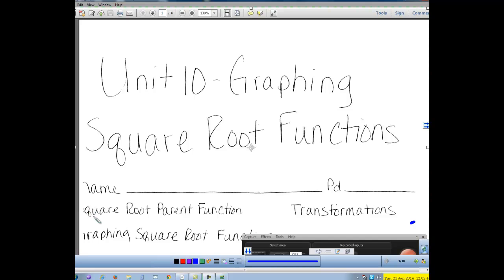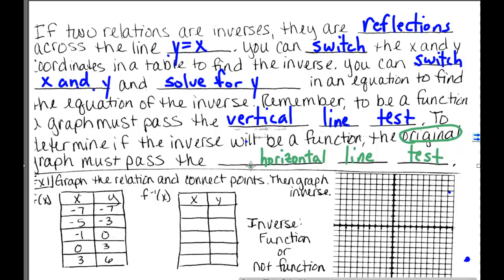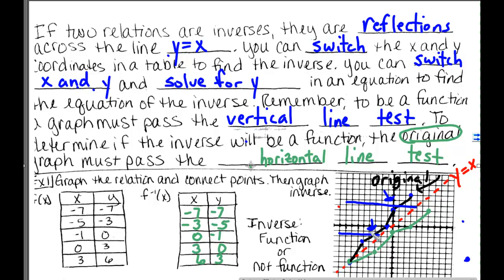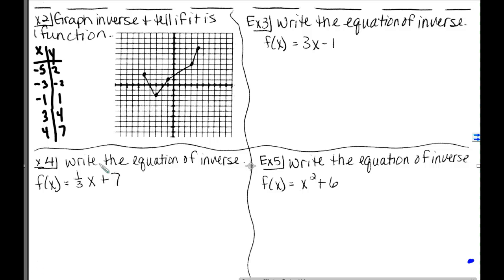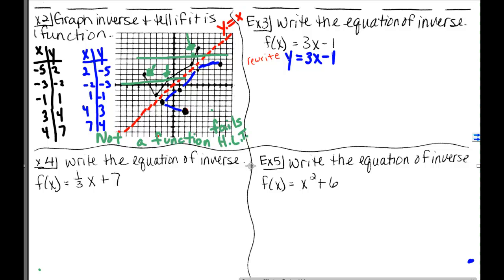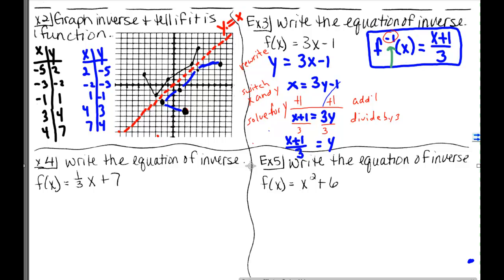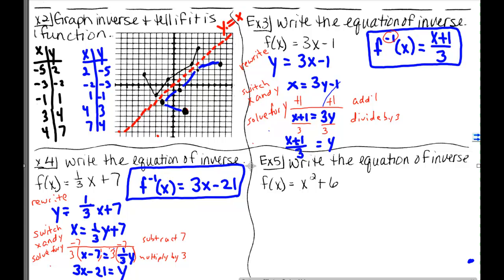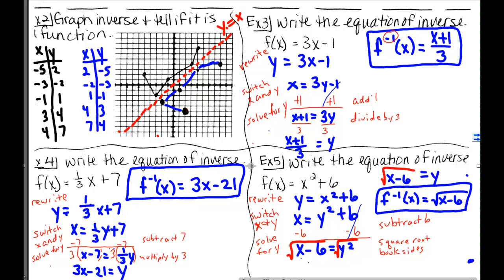Unit 10 Flap 3 Inverses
This video covers flap 3 in your foldable.  It teaches you how to find the inverse of a table, equation, and graph.